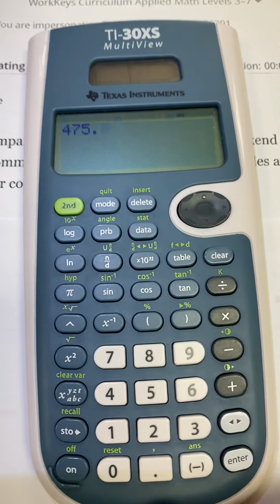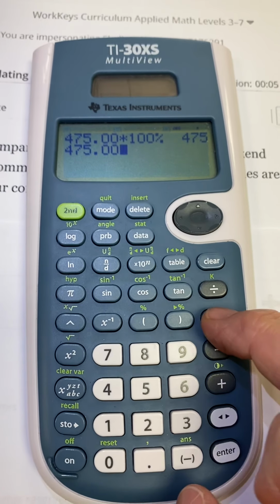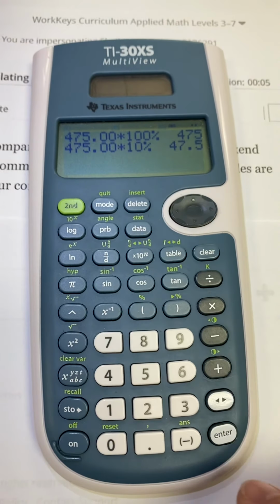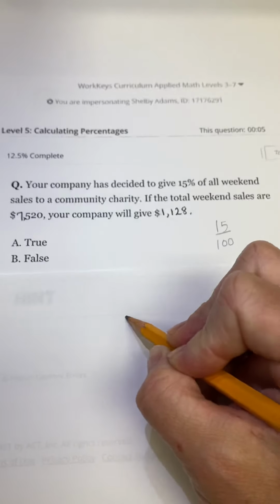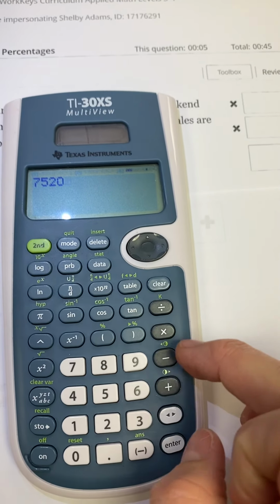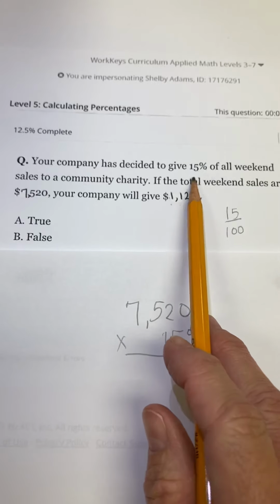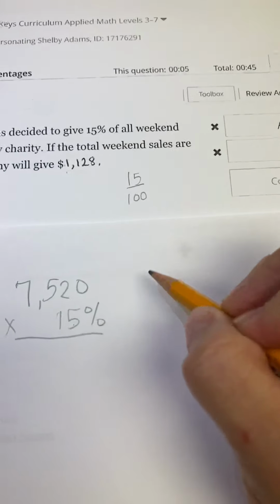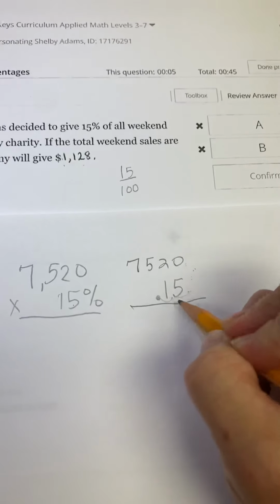Calculating 15% of a Whole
In this video I will teach you how to calculate 15% of a whole number using your TI-30XS and manually without the calculator.